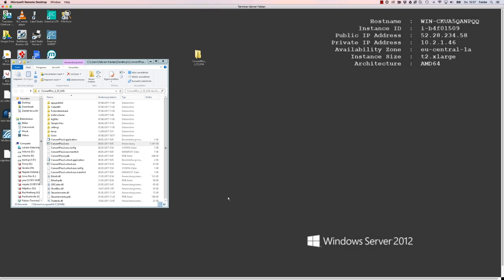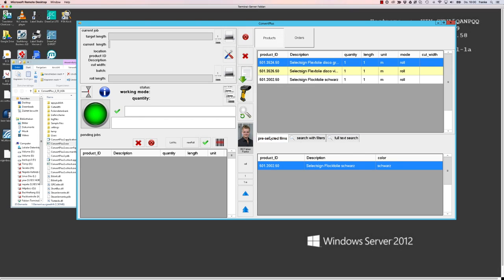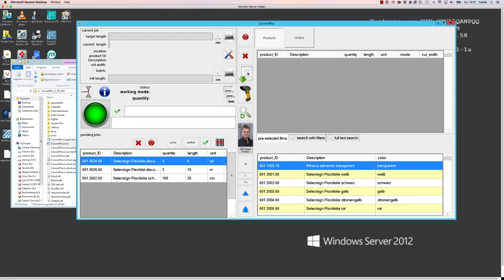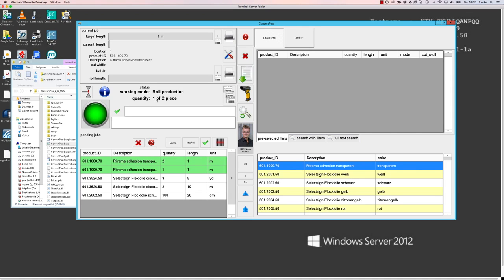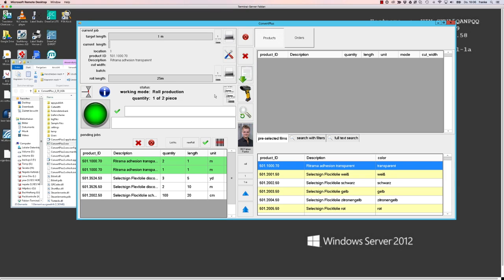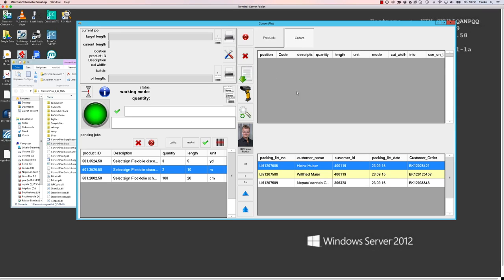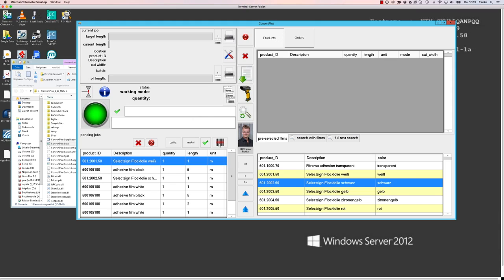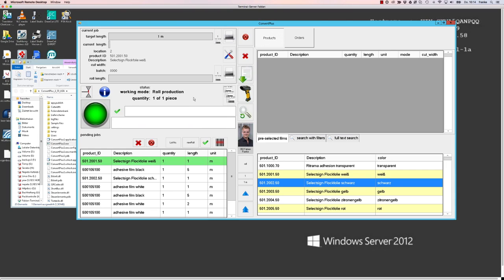NEPATA ConvertPlus2 Software Overview